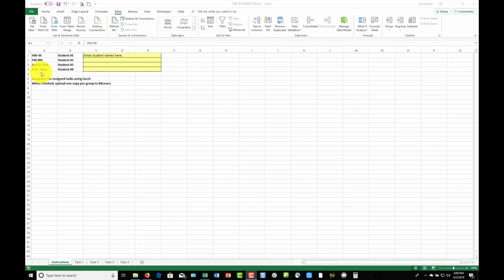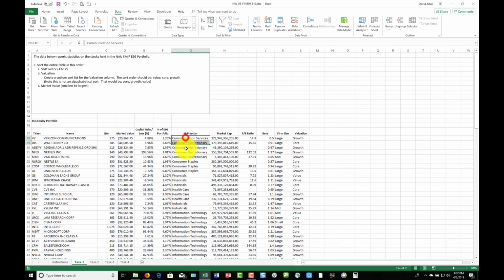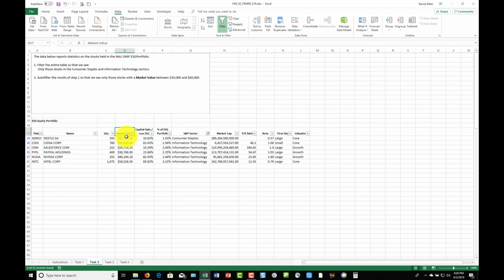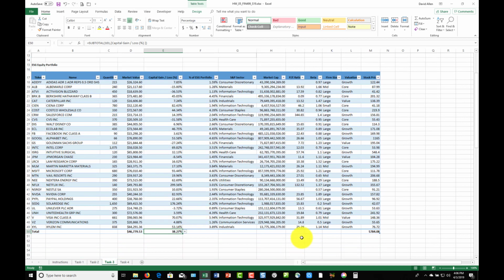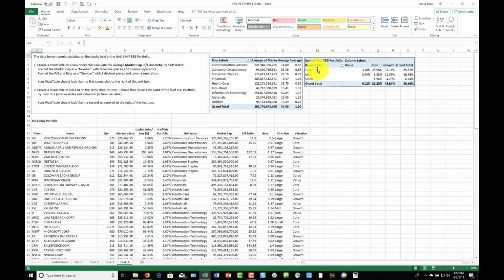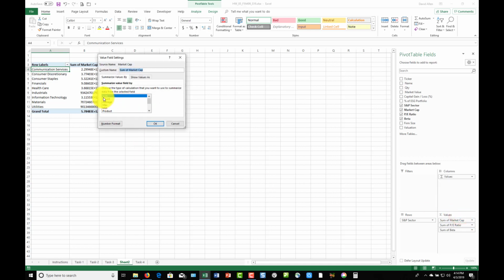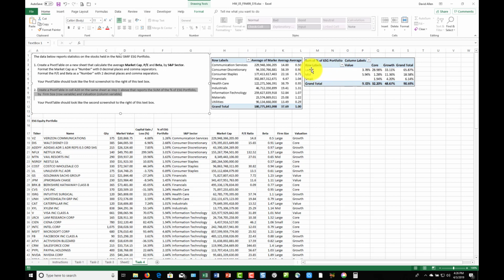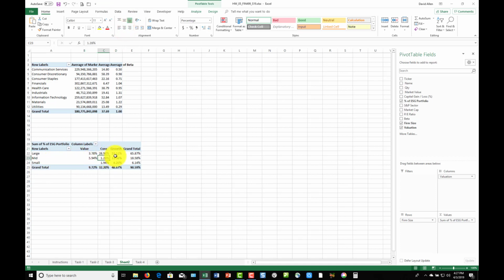HW-05 FIN499 S19 Answer Key